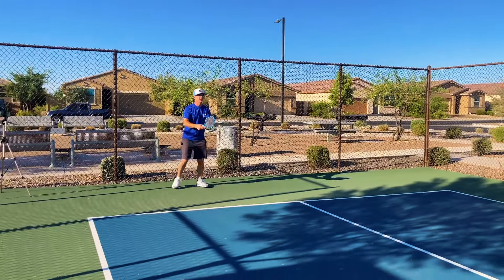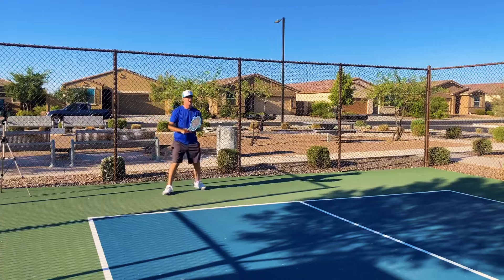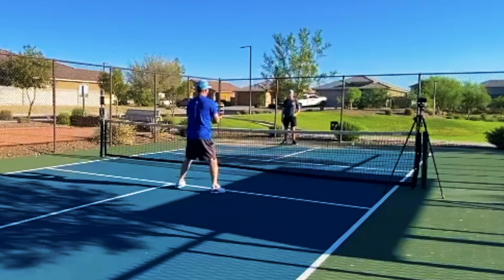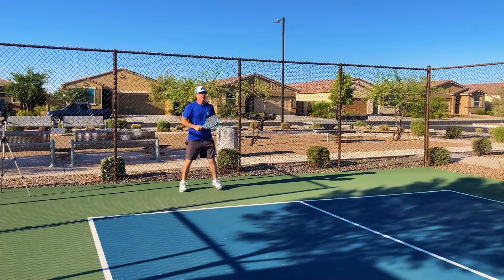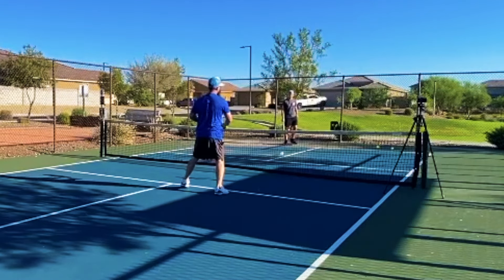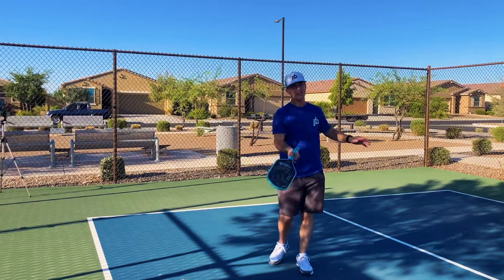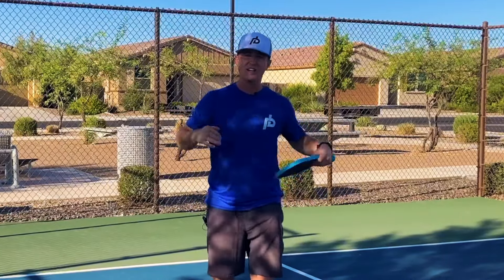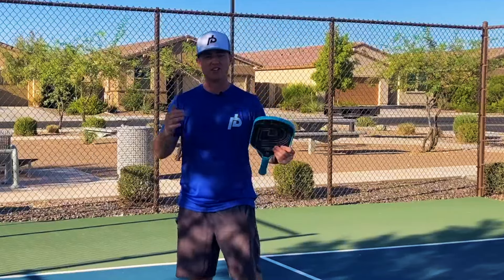The Pickleball Serve RETURN: How to Master the Return of Serve to Gain the Offensive Edge!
to sign up for the '4 Days to 4.0' online training program by pro pickleball instructors Dustin and Xavier NcCorchuk. '4 Days to 4.0' will help you refine your skills which will help you become a smarter pickleball player. It is the only online pickleball training that is guaranteed to take your game to the next level and help you have more fun playing pickleball. Watch the training anytime, on any device.

In this video, we're focusing on one of the most critical shots in pickleball: the return of serve. A well-executed return can set the tone for the rally, giving you an immediate advantage. Here’s what we’ll cover:

🎯 Deep Returns: Learn how to hit deep returns that push your opponents to the back of the court, making it harder for them to execute an effective third shot.

🕊️ Adding Loft for Time: Discover the benefits of adding loft to your returns, giving yourself extra time to approach the net and take control of the kitchen line.

📉 Offensive Positioning: Understand how a good return can keep your opponents on the defensive, allowing you to take the offensive position and dominate the rally.

Whether you're looking to improve your consistency or refine your strategy, this video is packed with essential tips to help you master the return of serve.

We love pickleball! In this video, you will learn how to play pickleball and various pickleball strategies. It is important to first understand the pickleball rules, and then come and watch these pickleball tutorials to take your game to the next level.